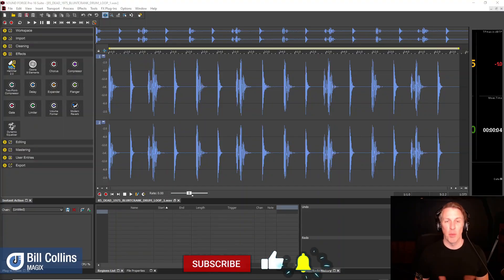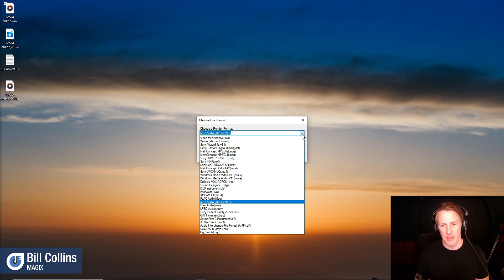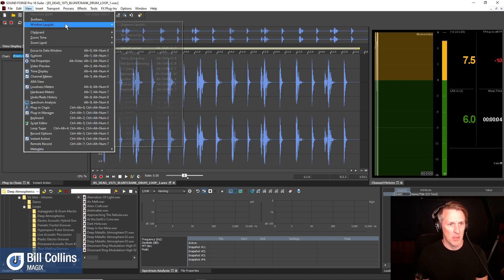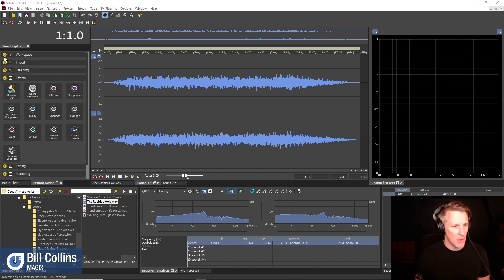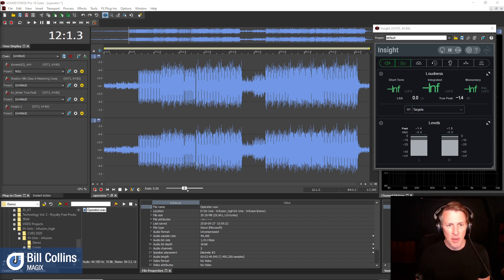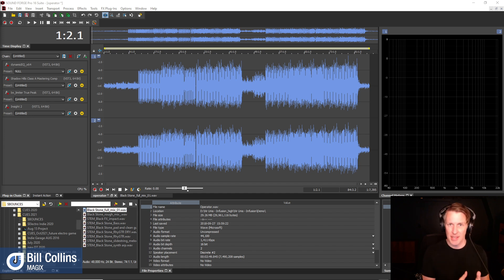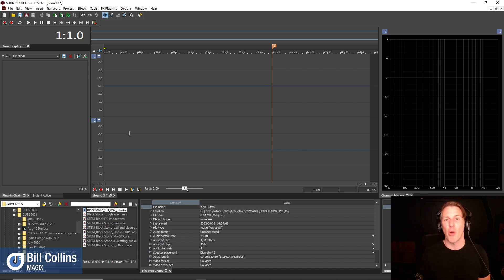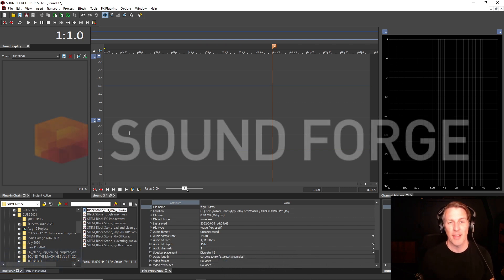The Audio Swiss Army Knife | Sound Forge Pro 16 | MAGIX| Bill Colins | IMSTA Online 2022